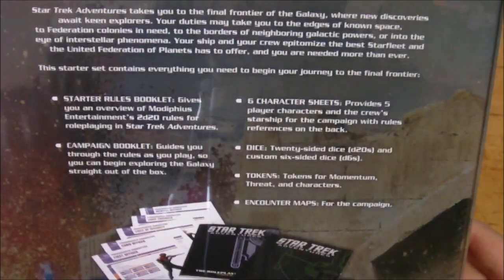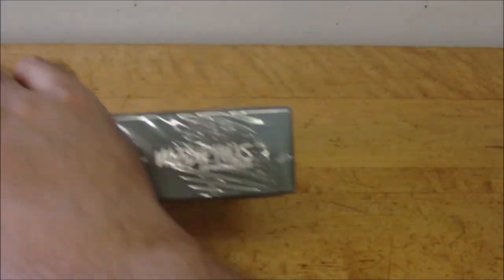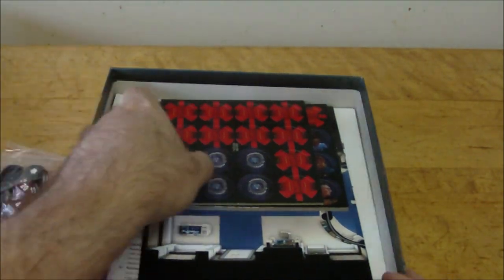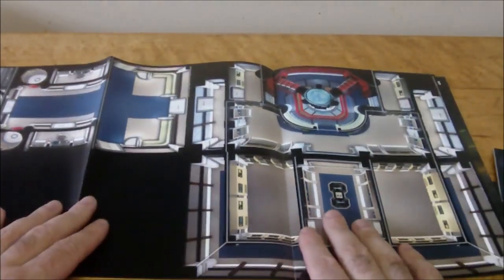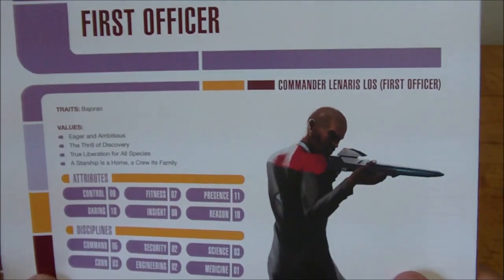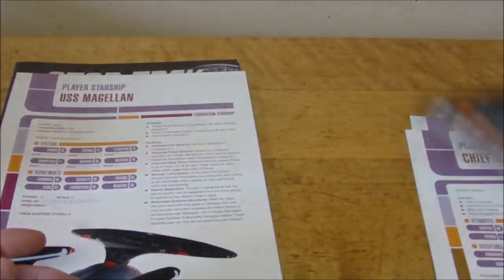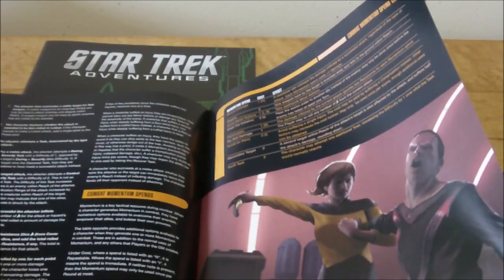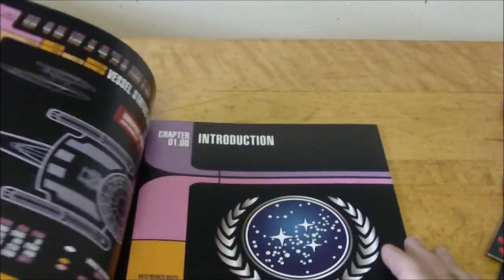Star Trek Adventures Starter Set Unboxing